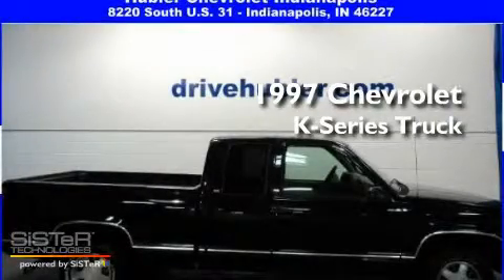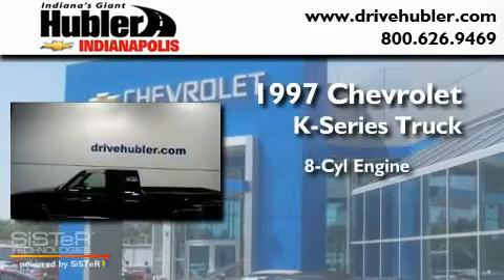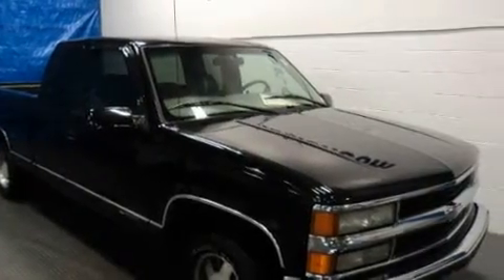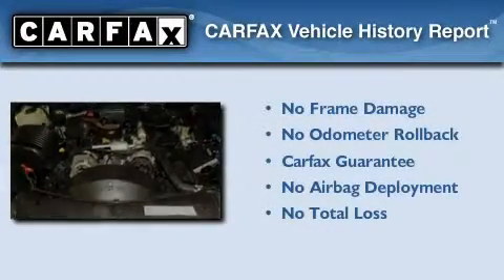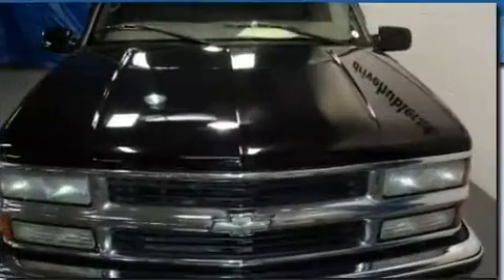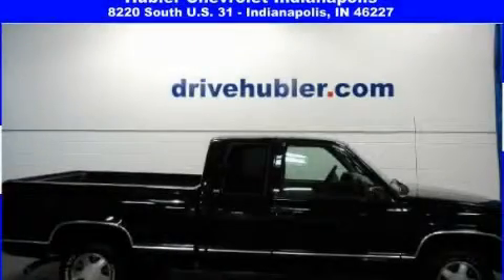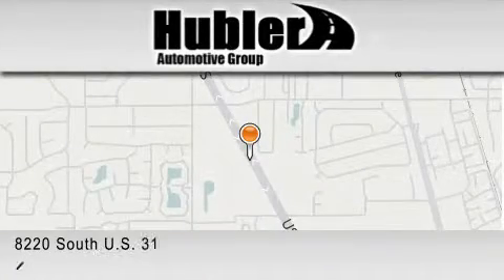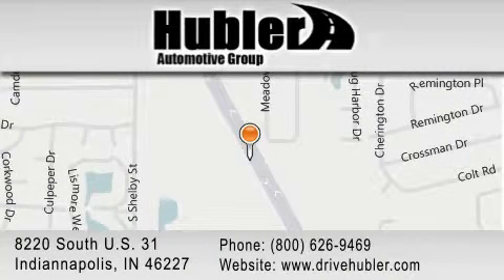1997 Chevrolet C/K 1500 IN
Year : 1997

 Make : Chevrolet

 Model : C/K 1500

 Engine : 8 Cylinder

 Trans . : Automatic

 Exterior : Onyx Black

 Miles : 129,735

 Interior : Gray

 Stock : T1006A

 8220 South U.S. 31

  , IN 46227

 1997 Chevrolet C/K 1500  IN